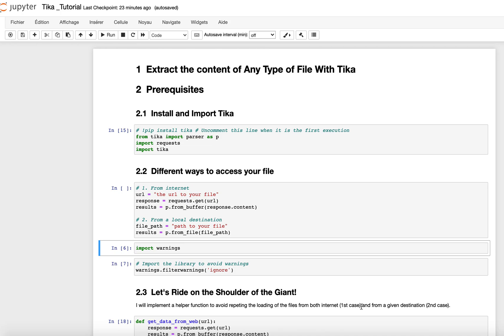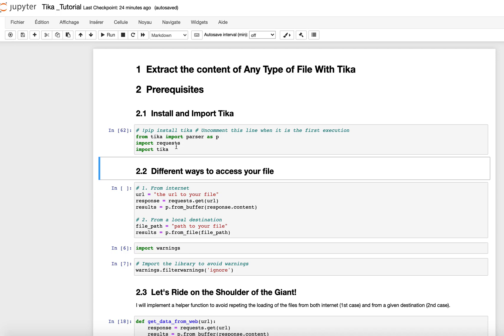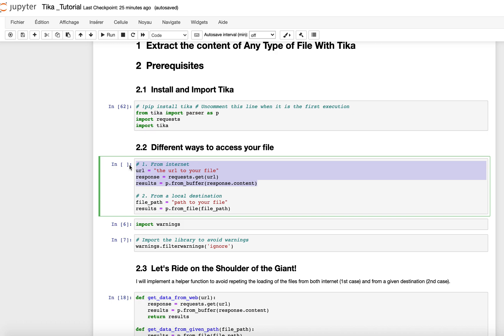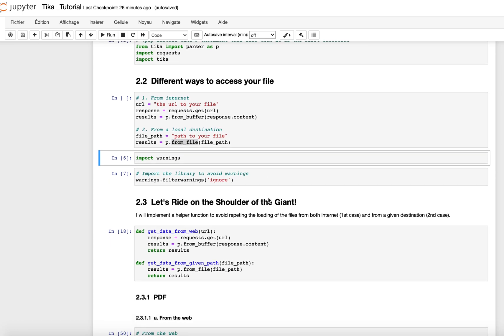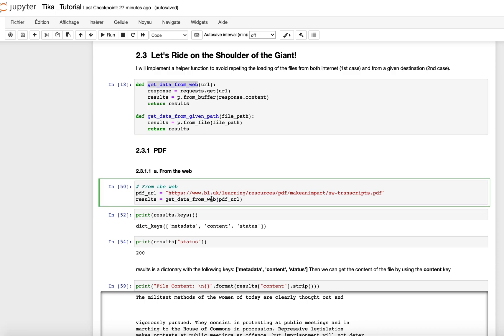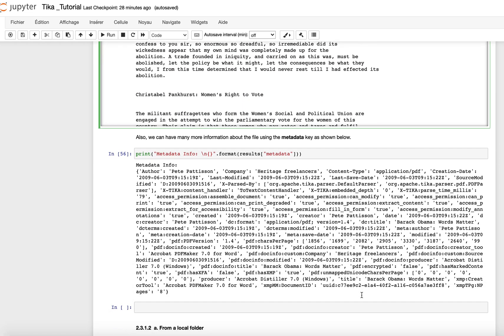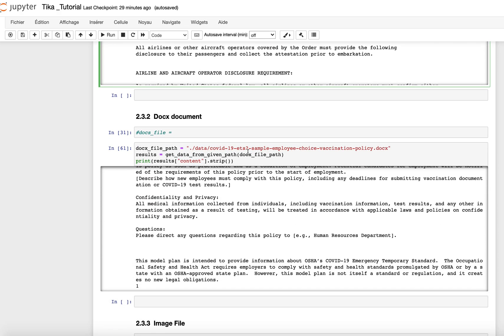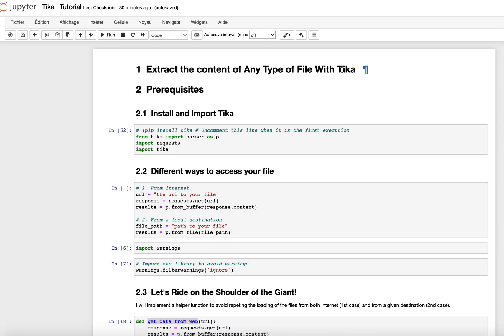Extract the content of any file (PDF, Image, Docx, Web page, etc.) With Tika Using Python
Using Tika, you can extract the content of any type of file in a few seconds.
This video implements the library by extracting the content of the following files: PDF, Word Docx, Image, Web page.